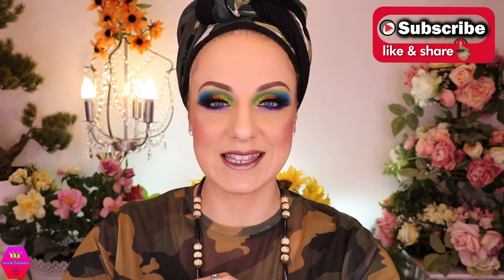My Favorite Blushes | Affordable till High-End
-Cosmic Brushes:   Leorah10 *
-CXC Cosmetics:   LEORAHCOSMETICS *
-Eunique Beauty:   LEORAH10 *
-Angel’s Touch Makeup Glamour :   LEORAH

Products mentioned (** received in PR):

-Glowing In Greece Blush & Highlighter Palette
-Vanilla Cherry Truffle Blush Palette
-Raw Honey Blush (Royal Blush) Digital Dust Duo Blush
-Divine Blush (Divine Rose)
-Divine Blush (Nude Venus)
-Divine Blush (Desert Orchid)
-Metallic Glow Blush (Slay)
-Metallic Glow Blush (Jazzmatic)
-Metallic Glow Blush (Sway)

● MAKEUP USED IN THIS LOOK ●     (** received in PR)

-MySkin Perfector Tinted Primer (10 Light Beige)

-‘Let Me Fix This’ Loose Powder (100 transparent)
-‘Sculpting Touch’ Creamy Stick Contour (201 Chocolate)

-Lasting Eyebrow Gel (03 Redheads)
-‘Intense Colour’ Long Lasting Eyeliner (14 Metallic Blue)
- AMC Gel Eyeliner (77 black)
-Duraline Makeup Mixing Liquid
-’Waterproof Protection’ Lip & Eye Liner Pencil (Color 1)

👑 LASHES & MASCARA:
-‘Bye Bye Panda Eyes!’ Smudge-Proof Volumizing & Defining Mascara (01 Black)
-DUO Striplash Adhesive (White/Clear)
*Ali Express
-Lash Book

👑 EYESHADOW & EYE PRIMER:
-I Love Me Palette**

👑 LIPS:
-‘Moisturizing Lipstick’ (022)